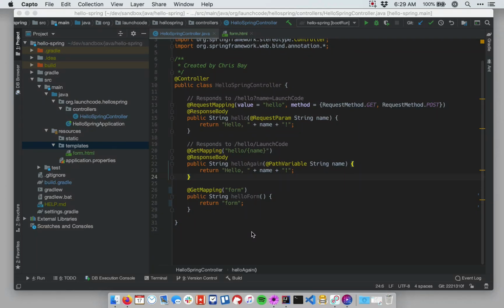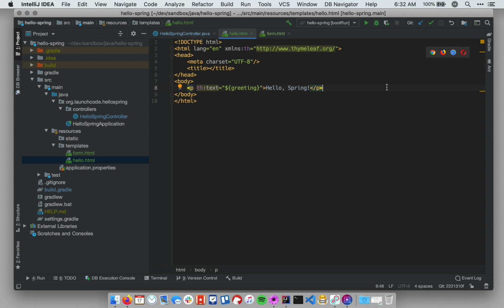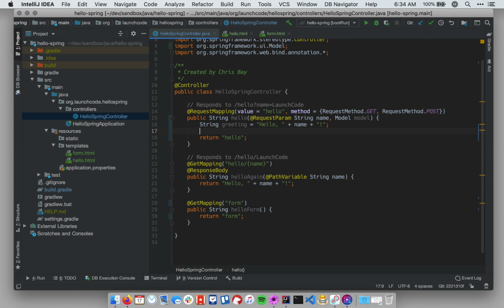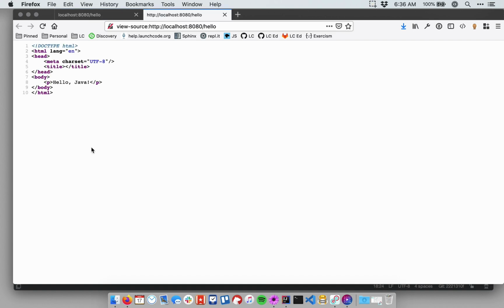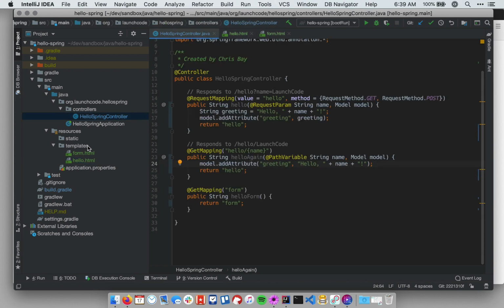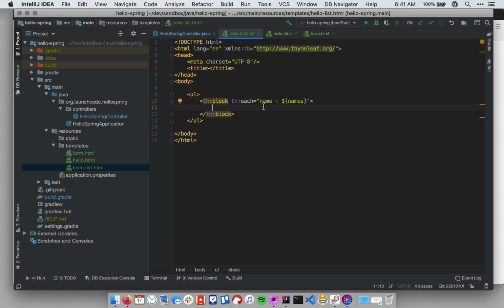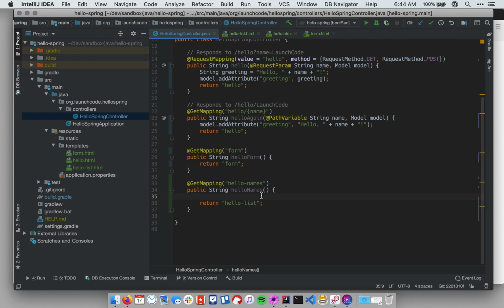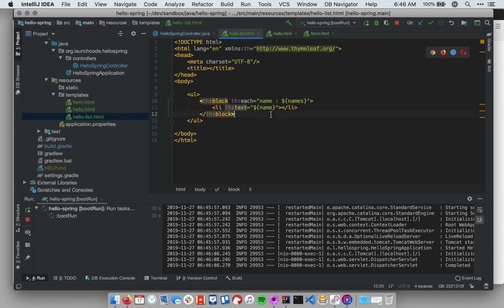Java Thymeleaf Part 2: Dynamic Templates